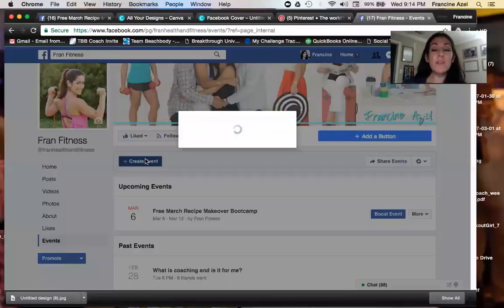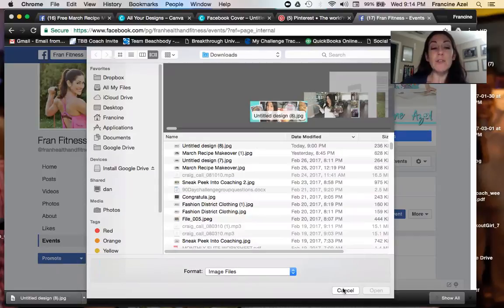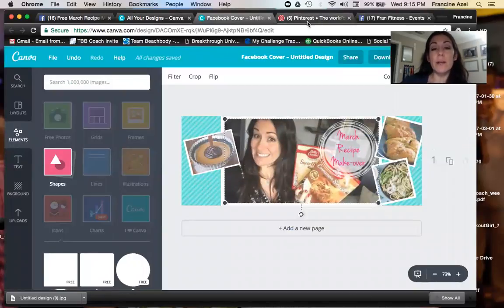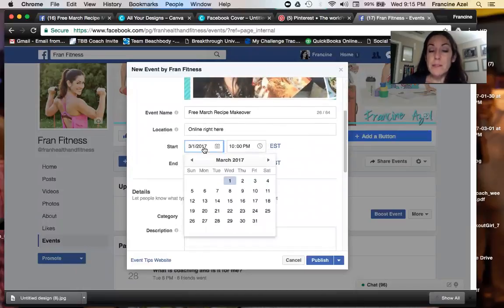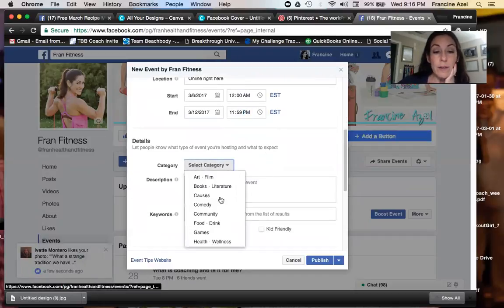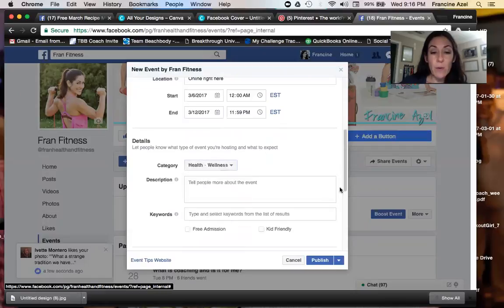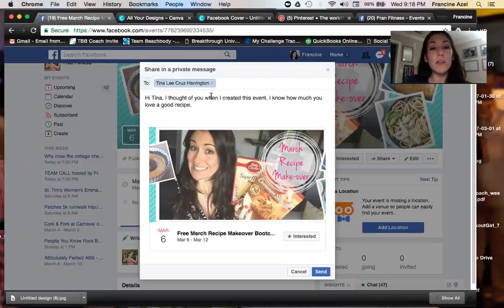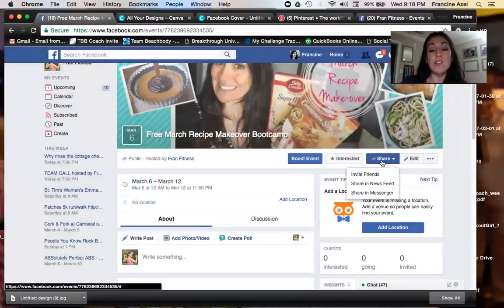Creating a Challenge Group Event on FB